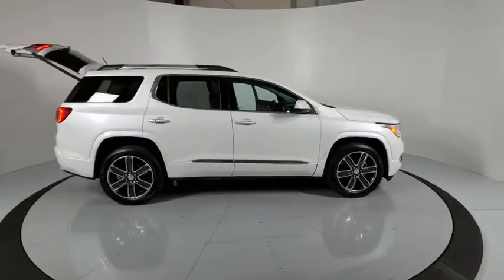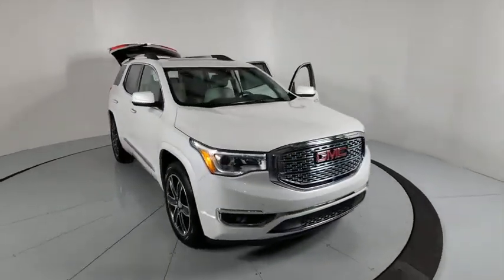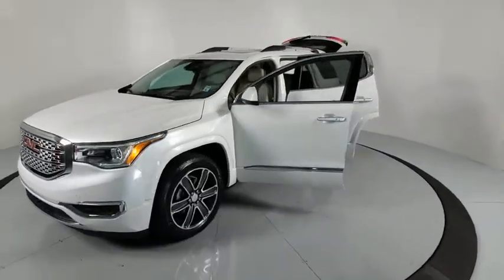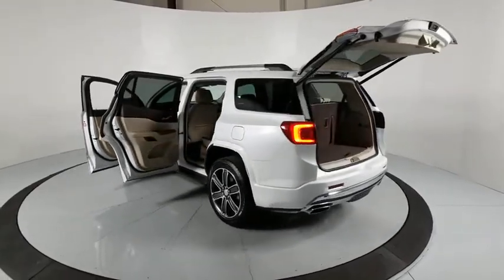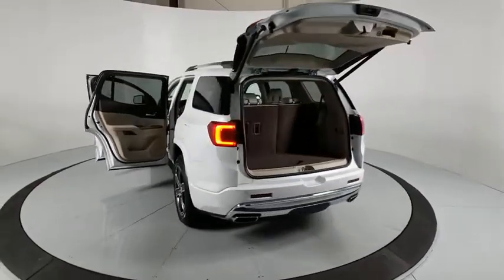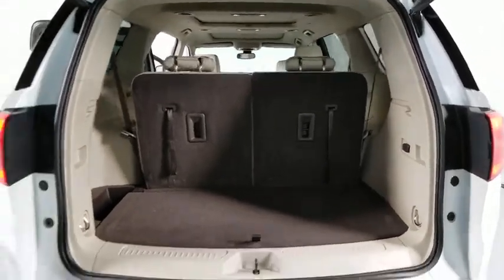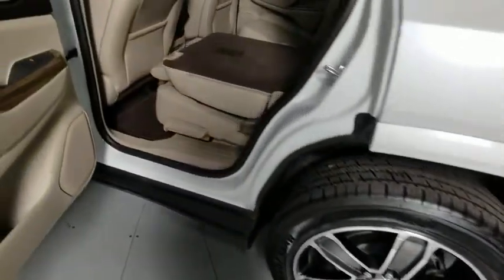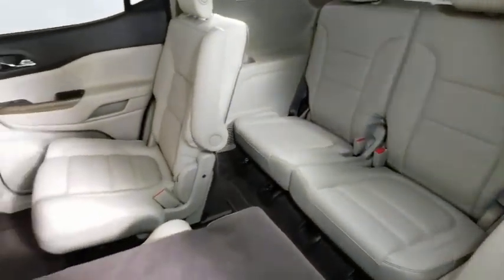2018 GMC Acadia Prescott, Flagstaff, Phoenix, Bullhead City, Havasu, AZ G46968A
White Frost Tricoat Used 2018 GMC Acadia available in Prescott, Arizona at Findlay Buick GMC Prescott. Servicing the Flagstaff, Phoenix, Bullhead City, Havasu, AZ area.

Welcome to Findlay Buick GMC in Prescott, AZ. All of our vehicles are hand picked and inspected for your piece of mind. This GMC is equipped with the following options:brbrbrBluetooth, Backup Camera, Navigation System, Adaptive Cruise Control, Lane Departure Warning, Collision Warning System, Denali Package, Automatic headlights, Heated/Cooled Seats/Heat Package, AWD, cocoa Leather, 3rd row seats: split-bench, 6-Passenger (2-2-2 Seating Configuration), Apple CarPlay/Android Auto, Dual SkyScape 2-Panel Power Sunroof, Electronic Cruise Control w/Set & Resume Speed, Forward Automatic Braking, Front anti-roll bar, Full Speed Adaptive Cruise Control w/Stop/Go, Knee airbag, Low tire pressure warning, Occupant sensing airbag, Overhead airbag, Power Liftgate, Preferred Equipment Group 5SA, Surround Vision System, Technology Package, Wheels: 20 x 8 Polished Aluminum (4).brbrCARFAX One-Owner. Clean CARFAX. White Frost Tricoat 2018 GMC Acadia Denali AWD 6-Speed Automatic 3.6L V6 SIDI DOHC VVTbrbrRecent Arrival! Odometer is 2740 miles below market average!brbrAwards:br  * 2018 KBB.com 10 Most Affordable 3-Row Vehicles